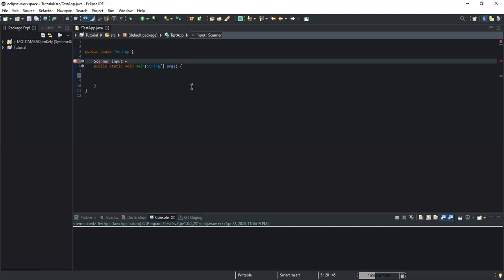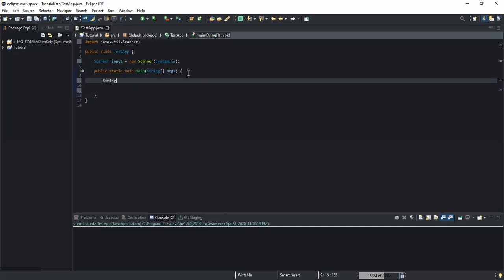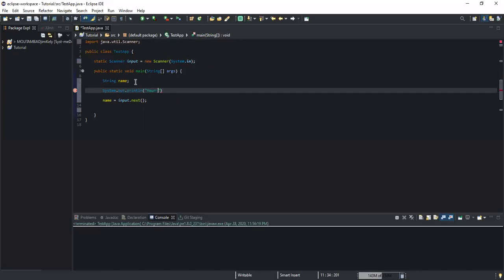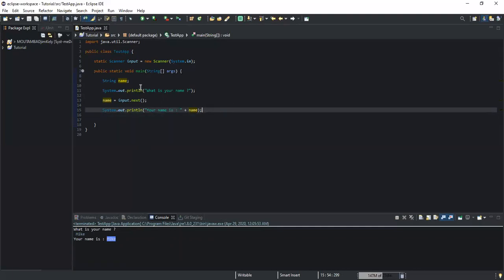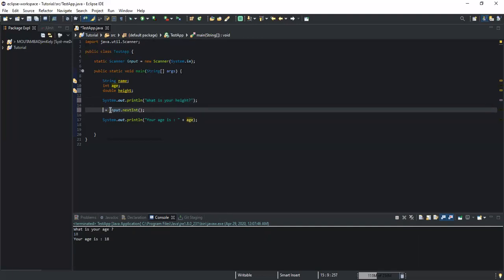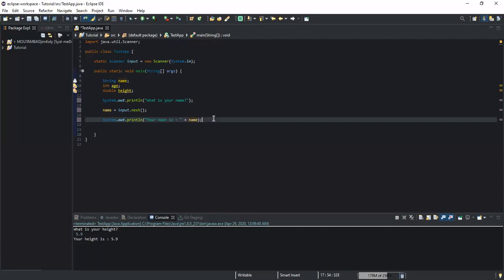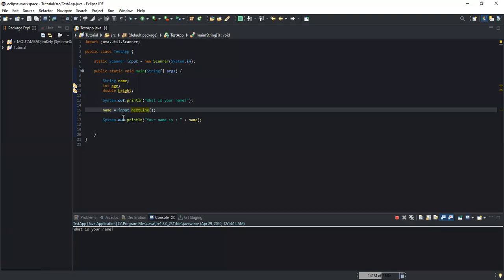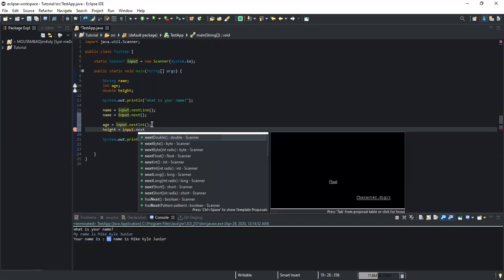Input Statement (Variable Initialization) - Java Tutorial For Absolute Beginners